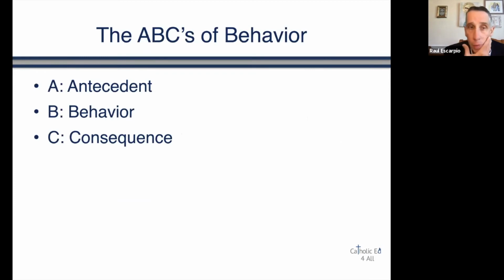The ABC's of Behavior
In this video, learn about the ABC's of behavior namely what the antecedent and consequence are of a behavior along with examples.